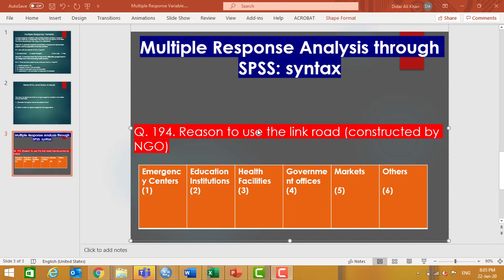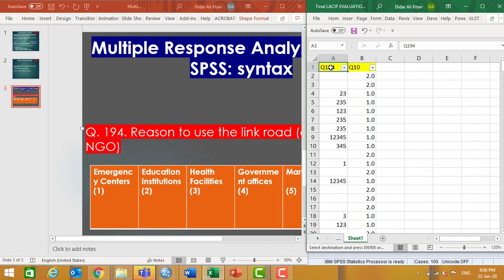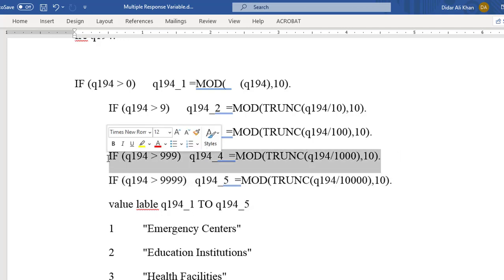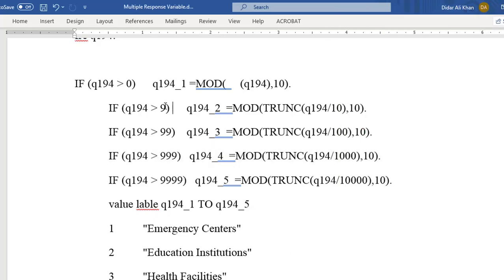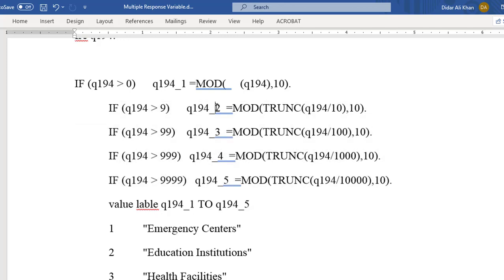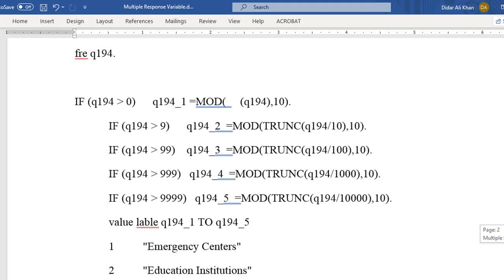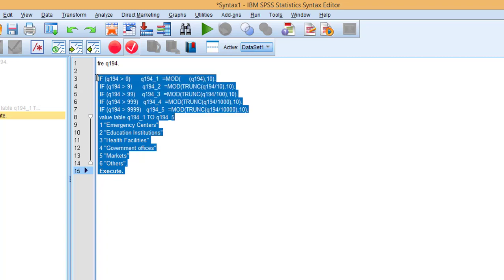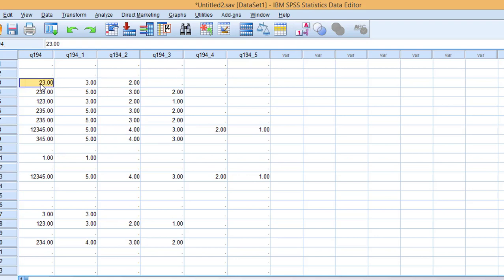How to break Multiple Response Data in SPSS, EXCEL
This tutorial explains the syntax used to break down the multiple response data which is usually being break down in other way. The tutorial covers:
1 Syntax explanation step by step
2  Live example of data entry of Multiple Response data
3 Live example of breakdown of multiple response data
4 live example of analysis of multiple response